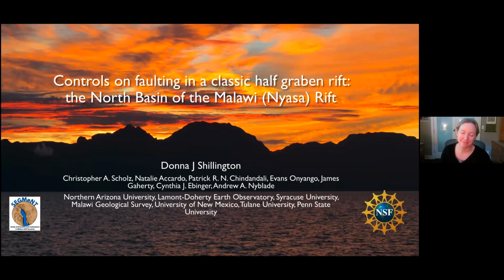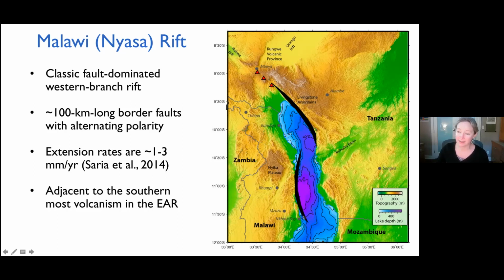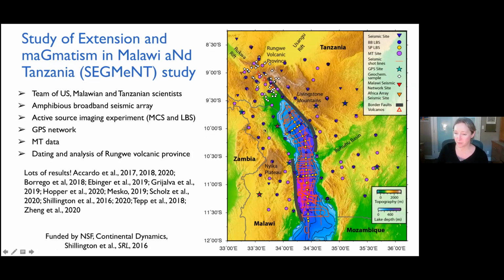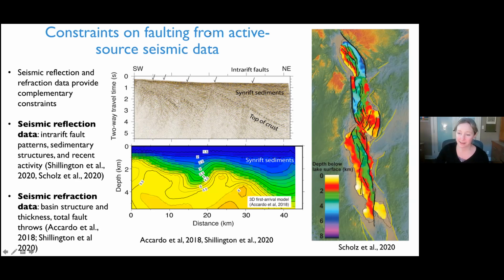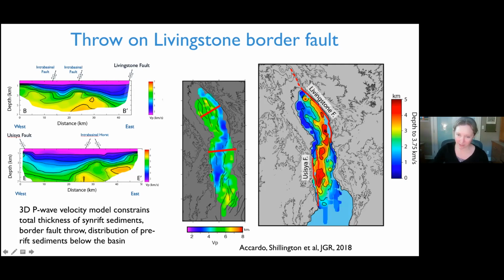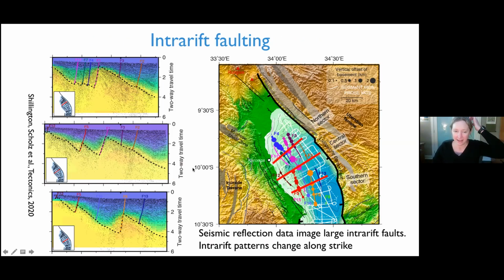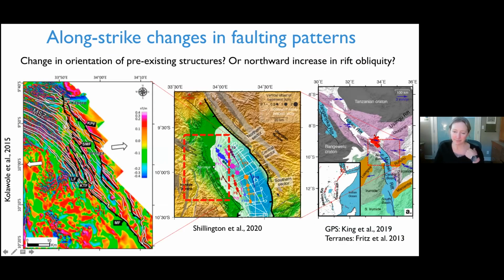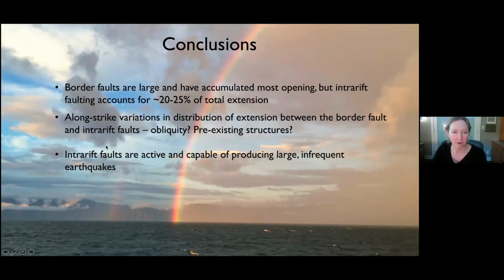37.1 Donna Shillington - Controls on faulting in a classic half graben rift: North Basin Malawi Rift